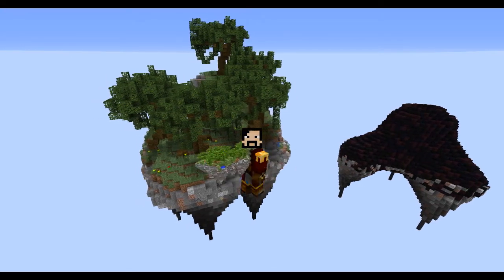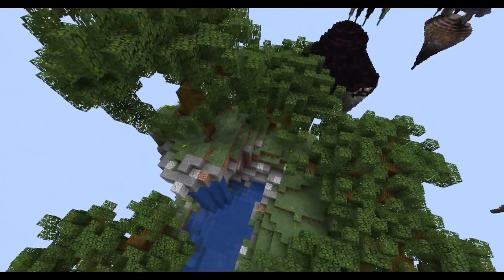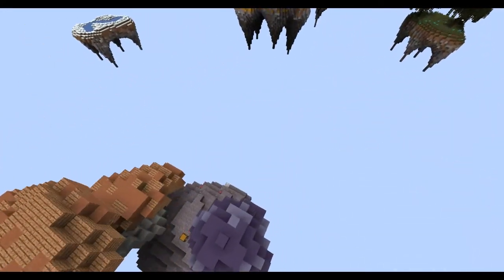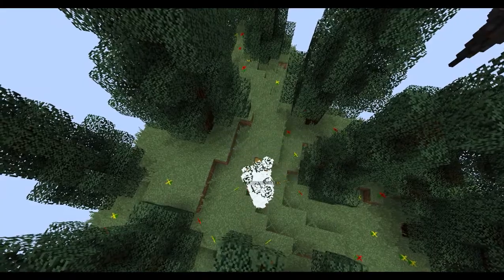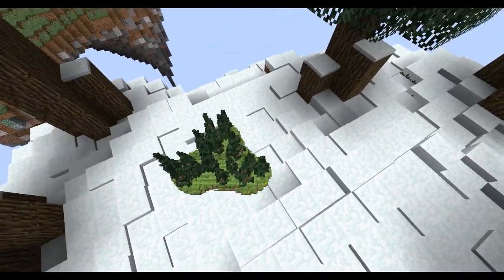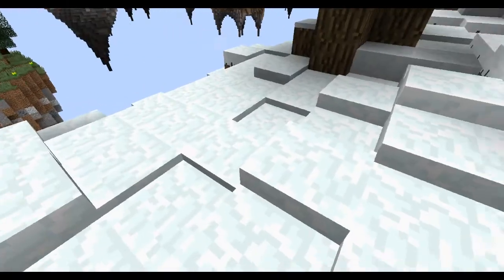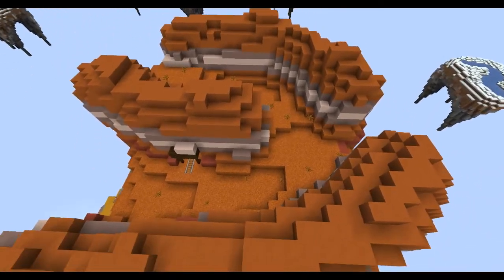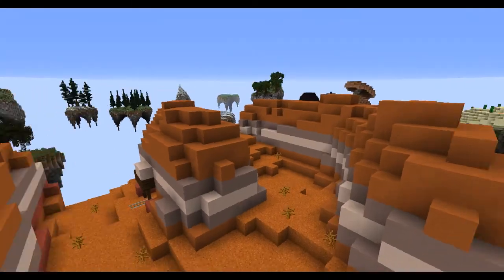a Model showcase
Hey guys it's Write, i'm sorry it's been so long but... something awesome is coming out soon